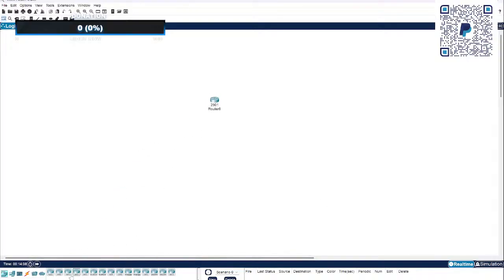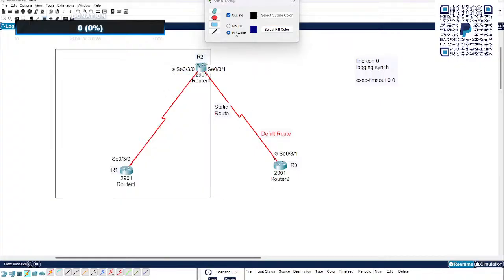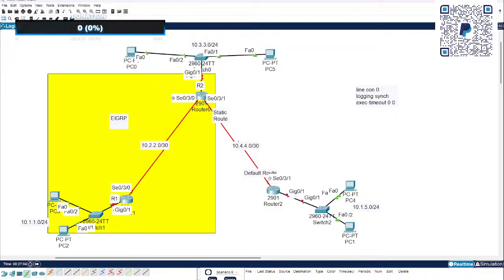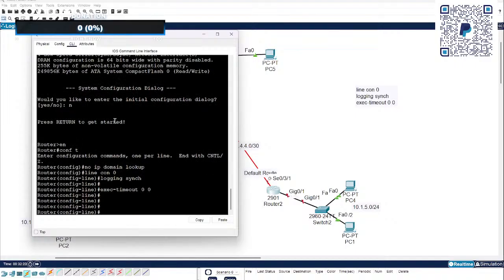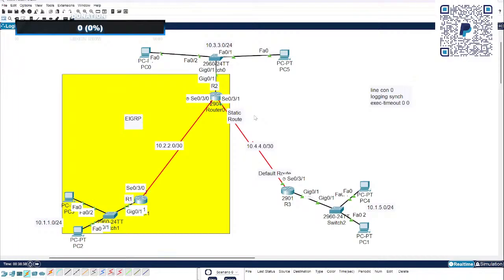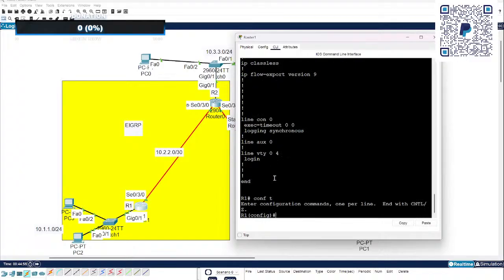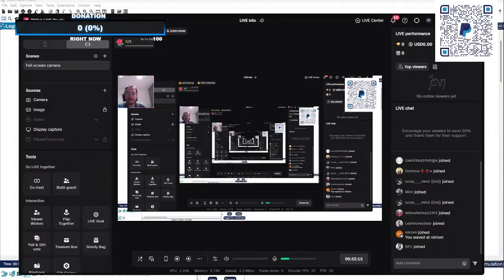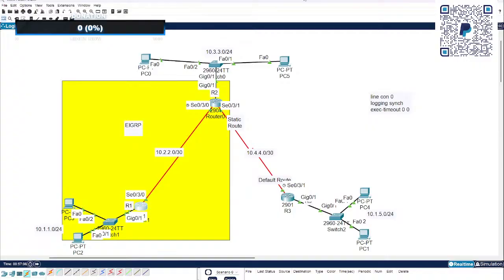Let's Study Practical (Packet Tracer & GNS3)